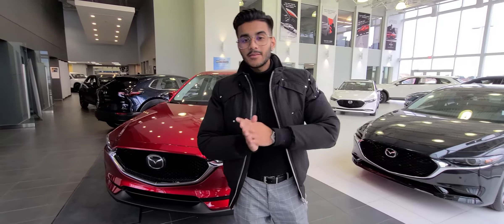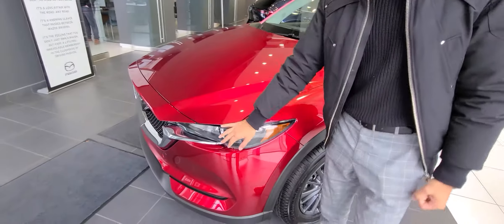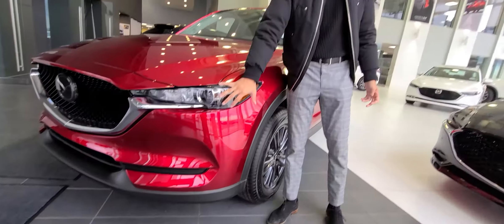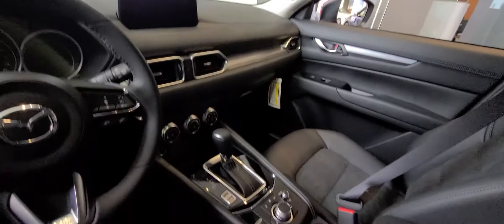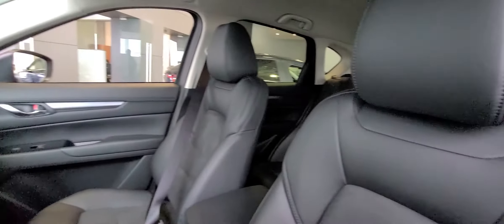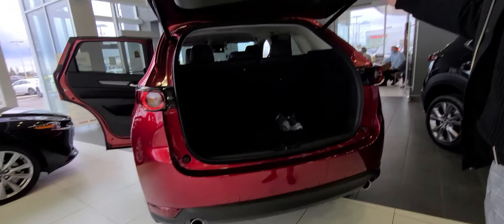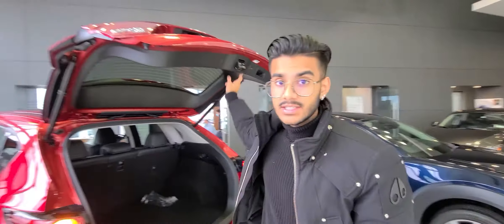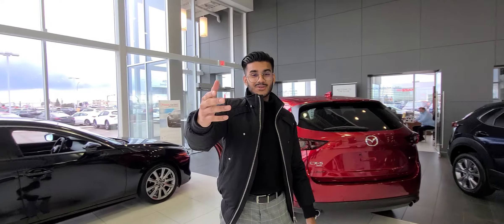Jas from LA Mazda for Darrell!